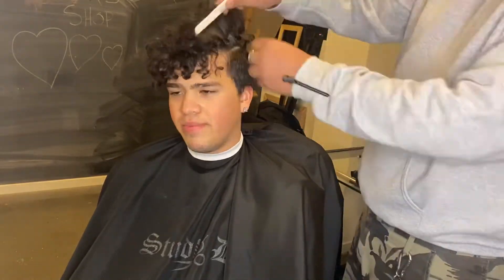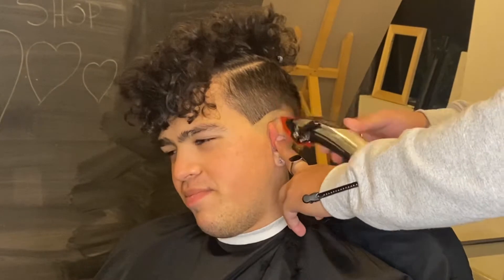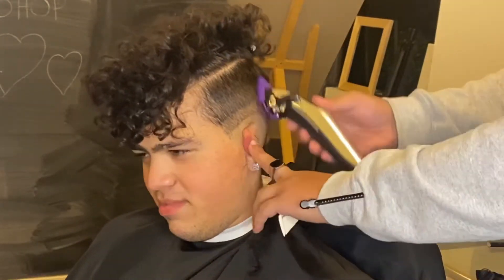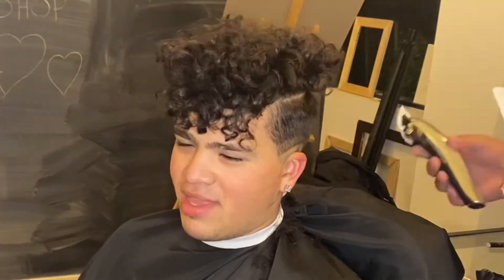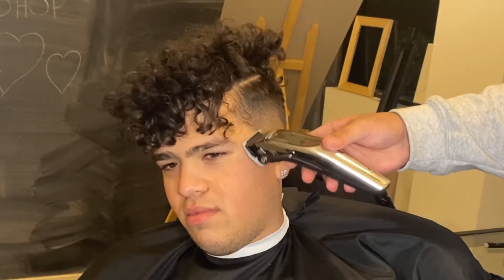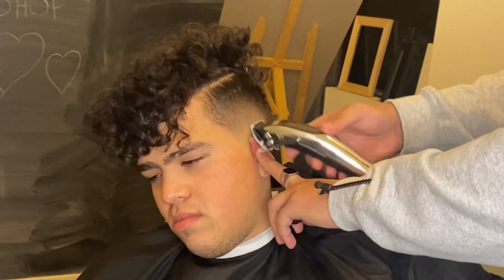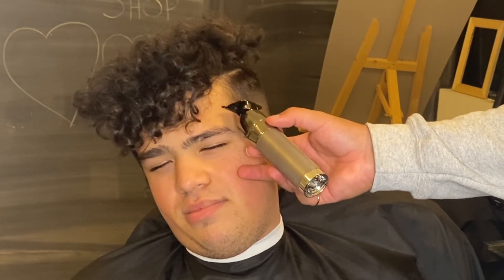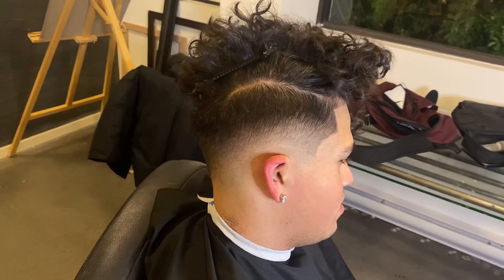HAIRCUT TUTORIAL: BLURRY Low Fade